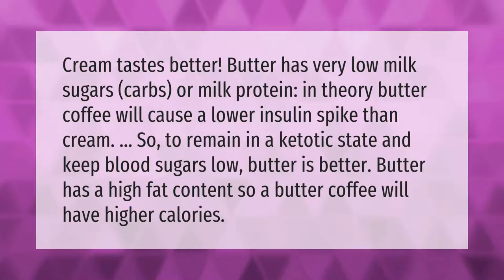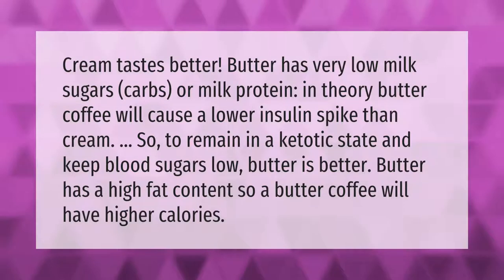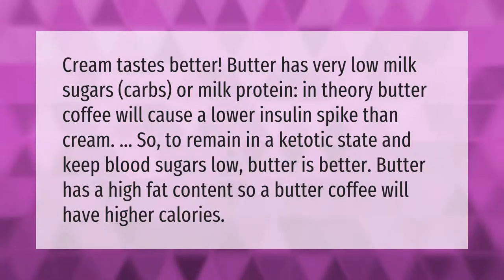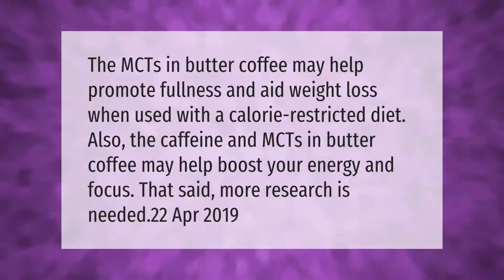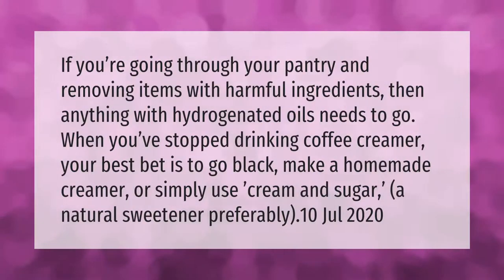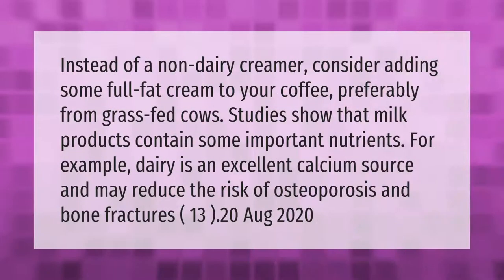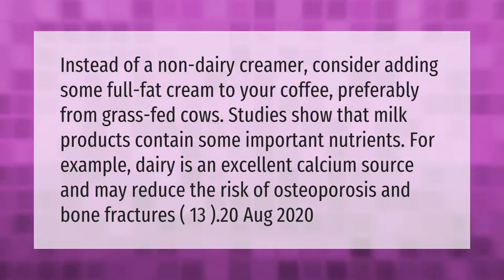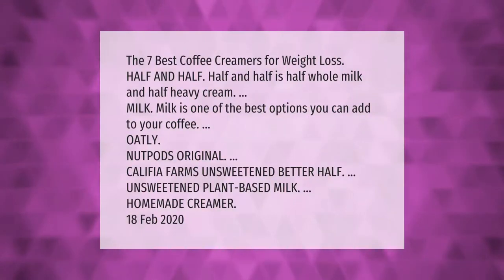Why is butter better than cream in coffee?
00:00 - Why is butter better than cream in coffee?
00:40 - Does butter in coffee help you lose weight?
01:10 - How do you stop putting cream in coffee?
01:43 - Is coffee with milk healthy?
02:18 - What is healthiest coffee creamer?

Laura S. Harris (2021, March 21.) Why is butter better than cream in coffee?
    AskAbout.video/articles/Why-is-butter-better-than-cream-in-coffee-231215